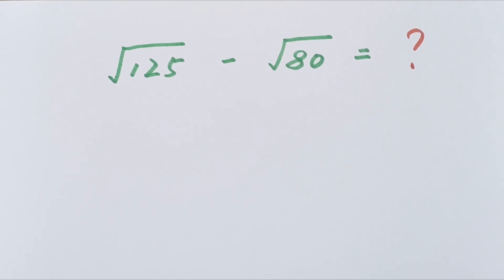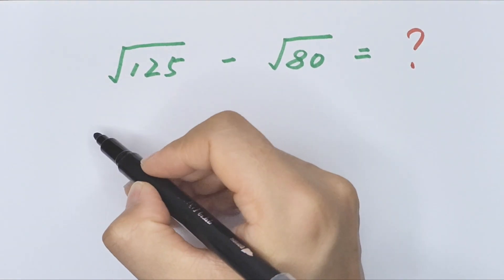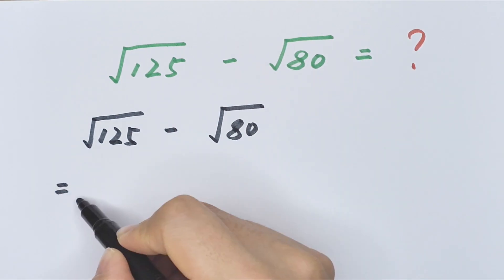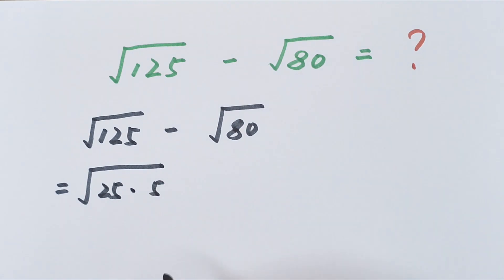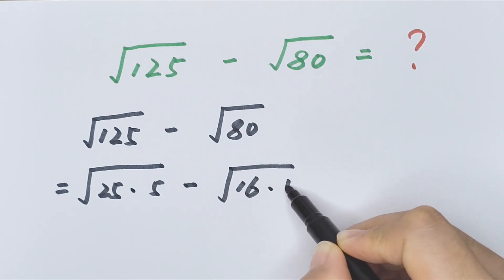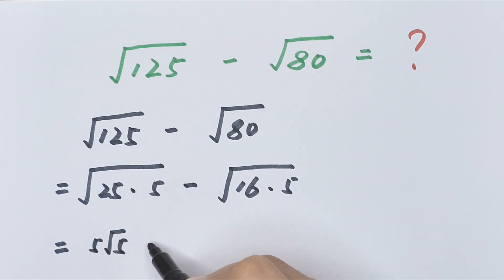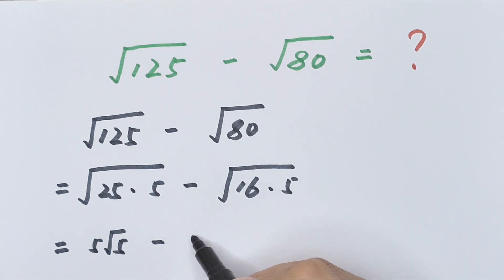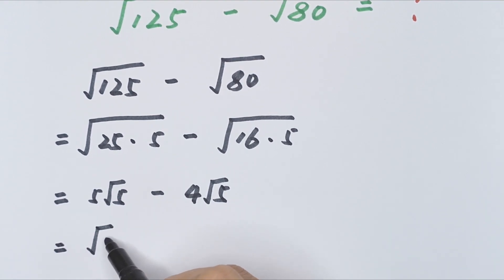A Nice Math Radical Problem